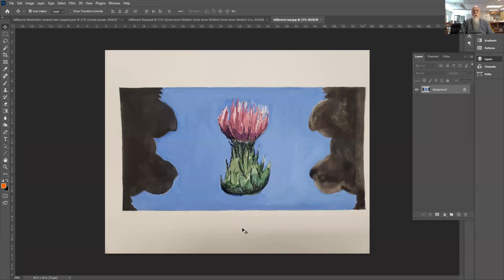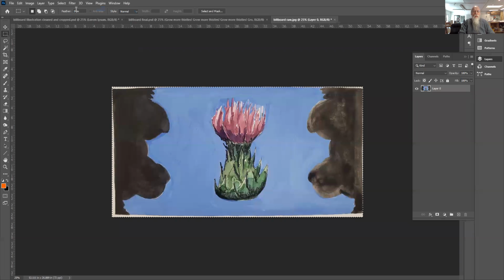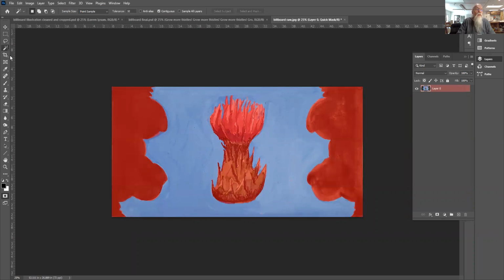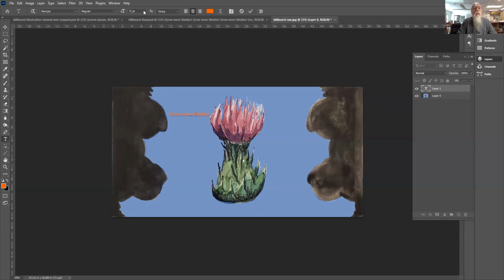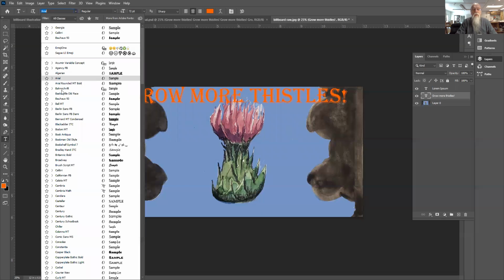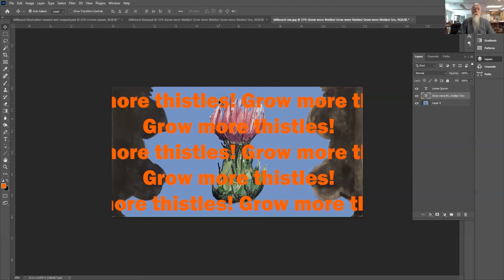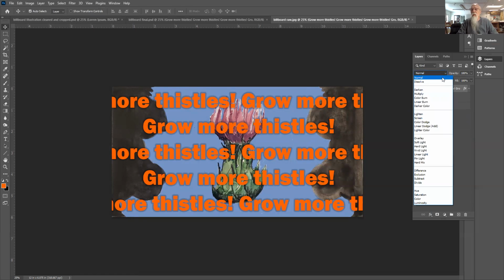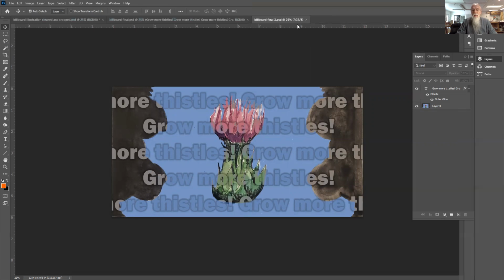Digitizing artwork and adding type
This is a demonstration of digitizing and adjusting artwork. Also adding text to an image.